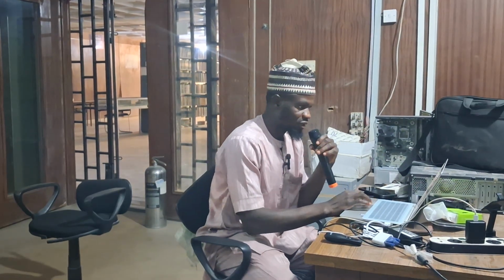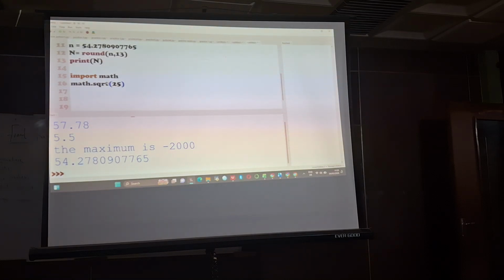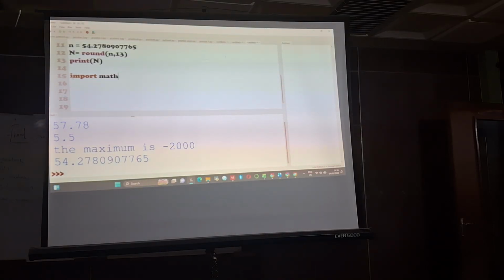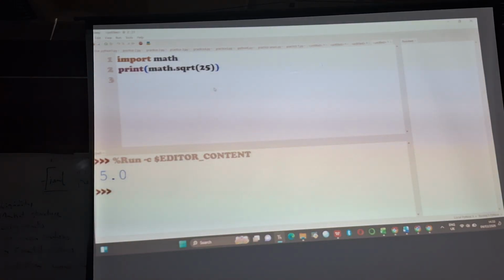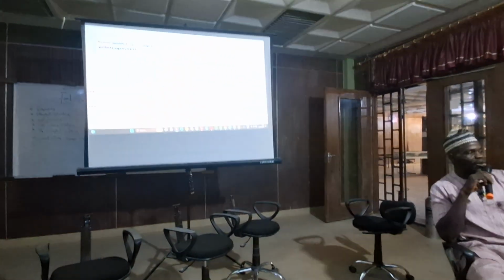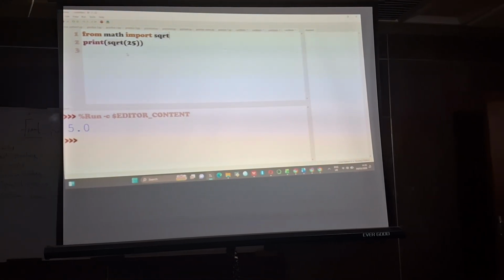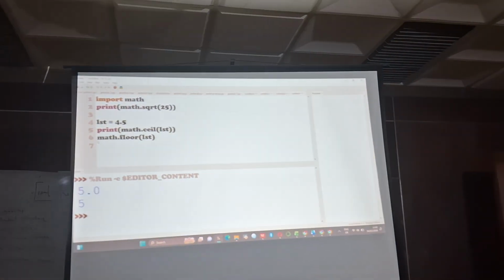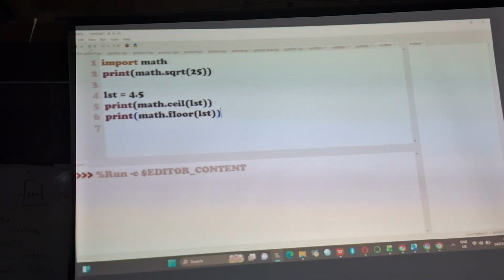LISFN Free Python programming classes for beginners Day 7 facilitated by Yusuf Ishaq CEO LISFN cont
LISFN Free Python programming classes for beginners Day 7

Facilitated by  Yusuf Ishaq President/CEO LISFN